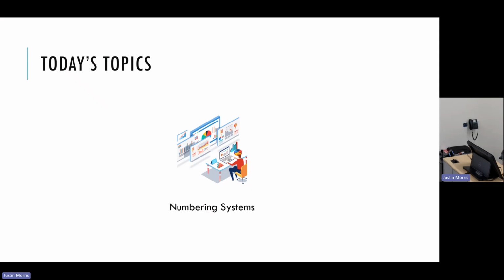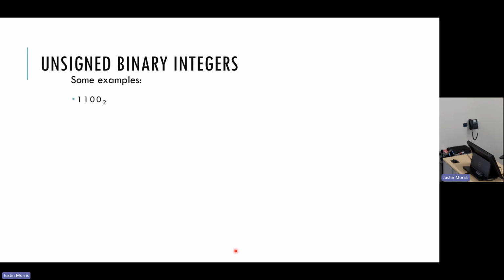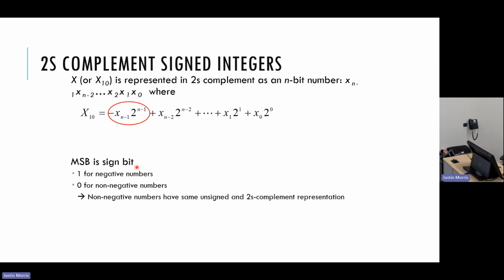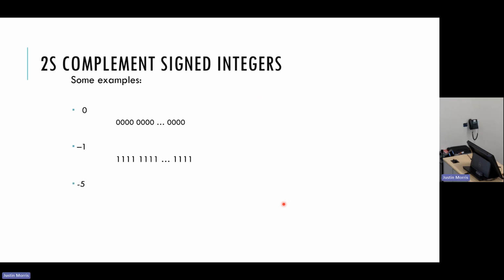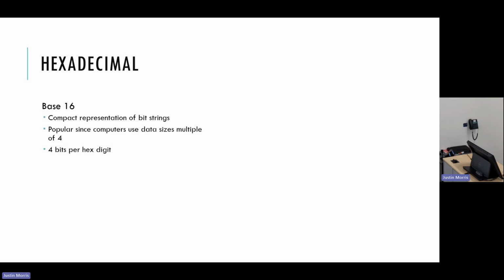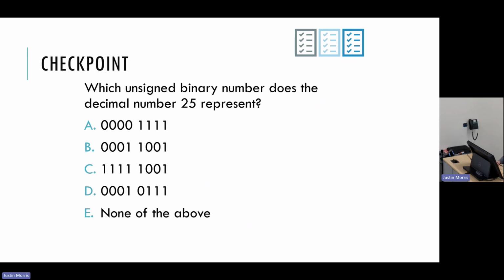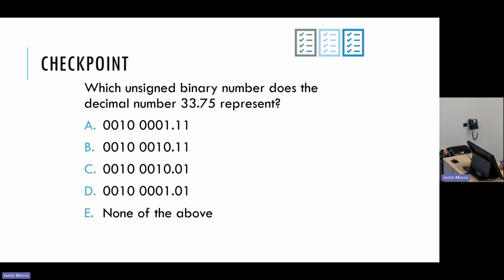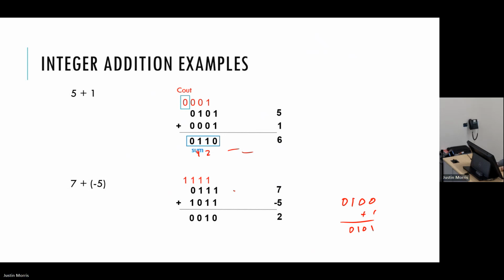CE 100 Lecture 9 Fall 2023